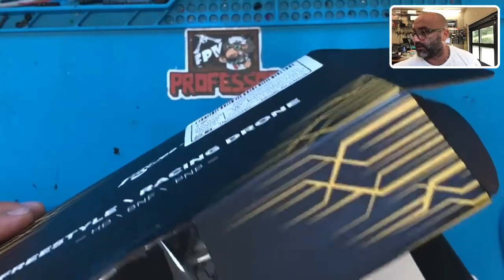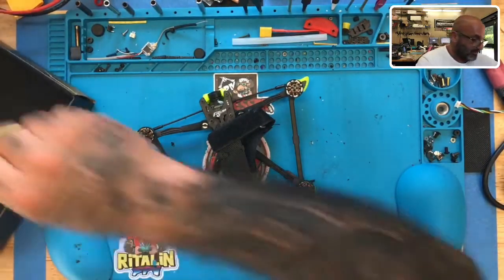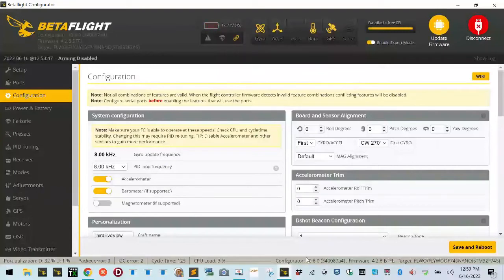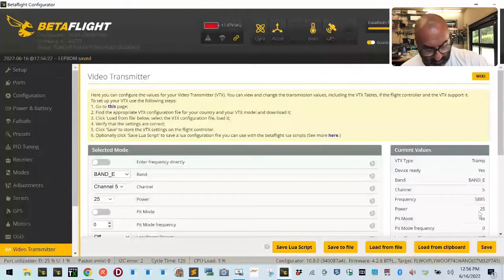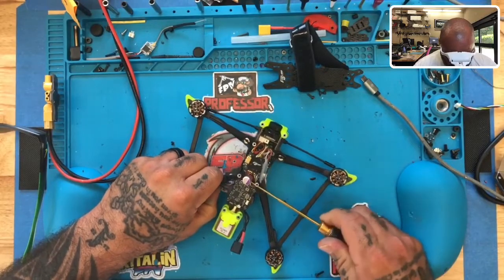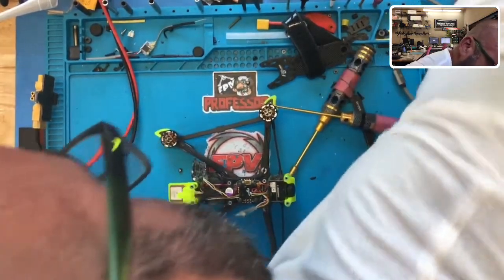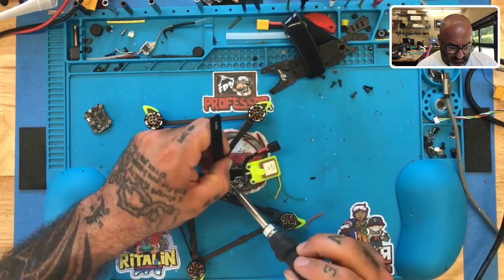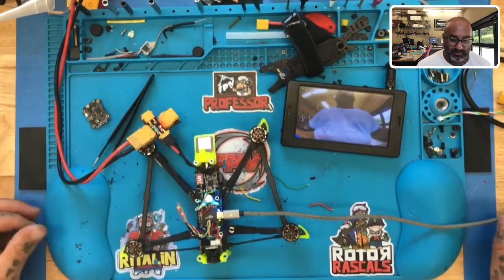RMA 11348 Flywoo VTX No Video Output Fix from CycloneFPV